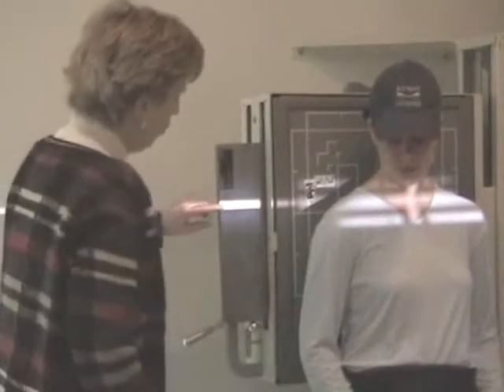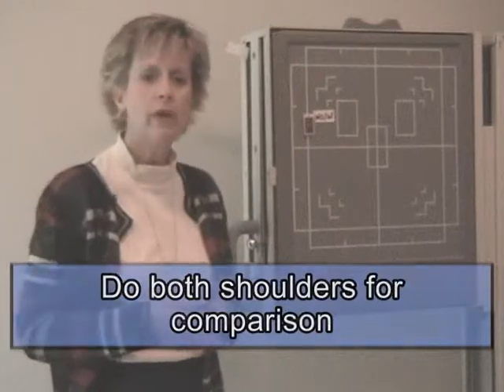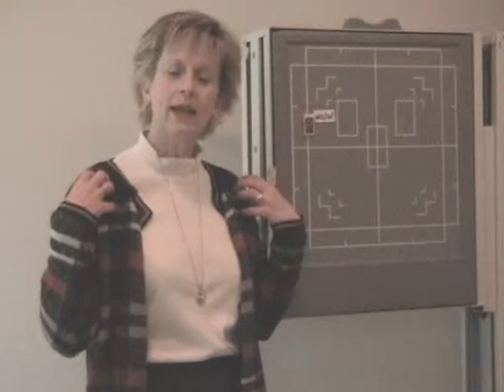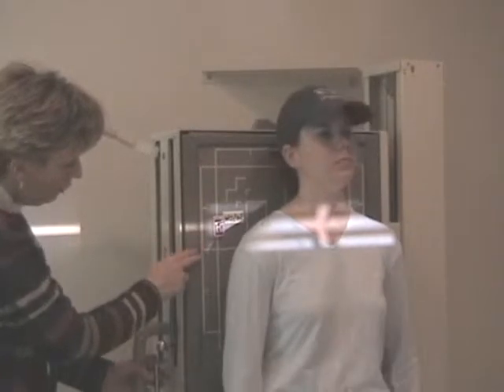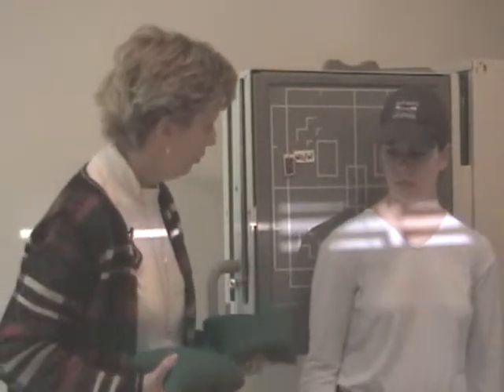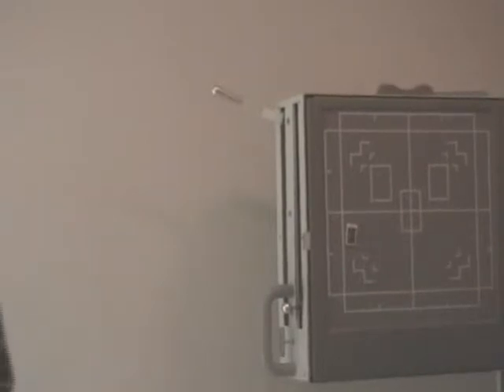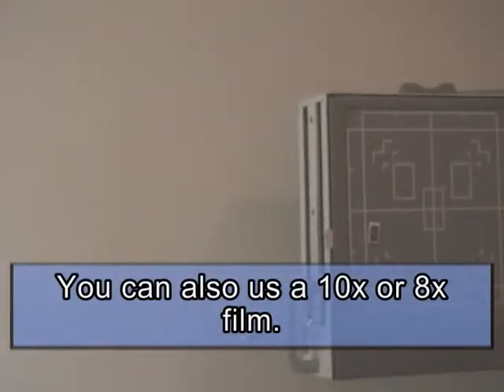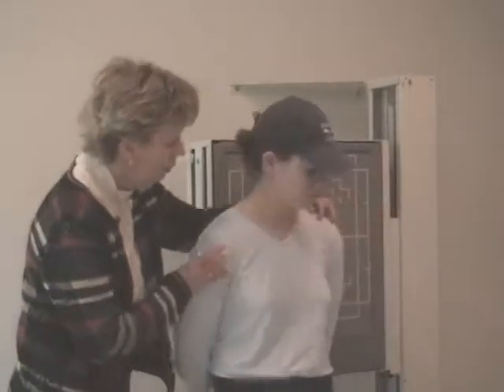07 Acromioclavicular Joints